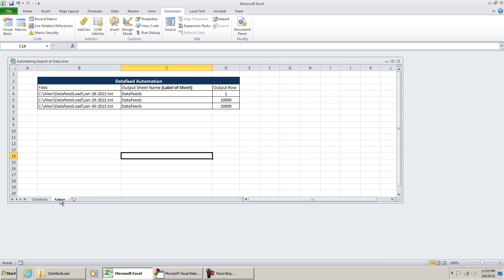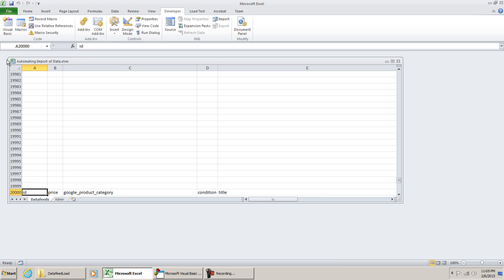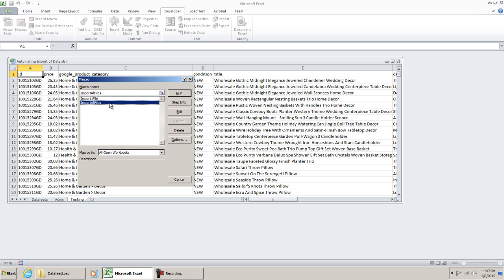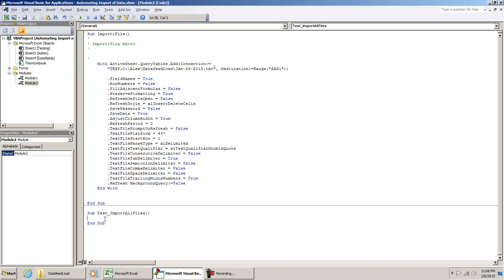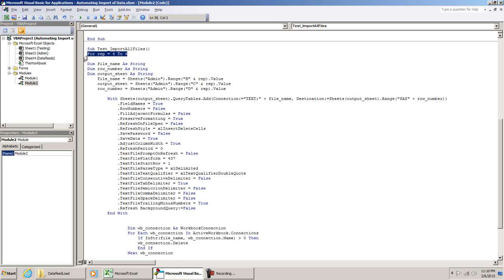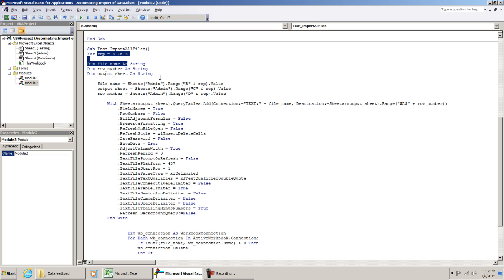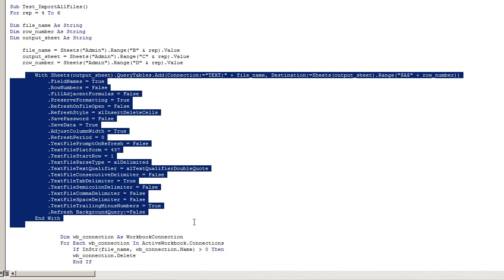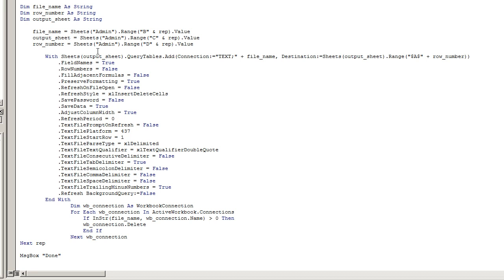Automating Importing Multiple CSV Text Files - VBA Excel 2010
VBA Excel 2010 - Automating Importing CSV Text Files - Importing Multiple CSV Tab Delimited Text Files using VBA and deleting a Workbook Connection

- MICROSOFT EXCEL VBA AND MACROS FOR BEGINNERS